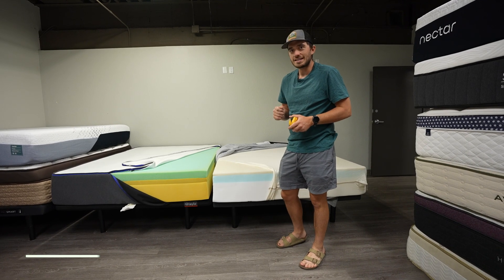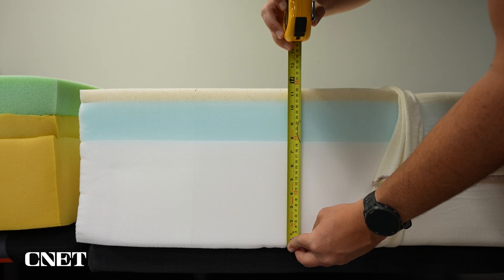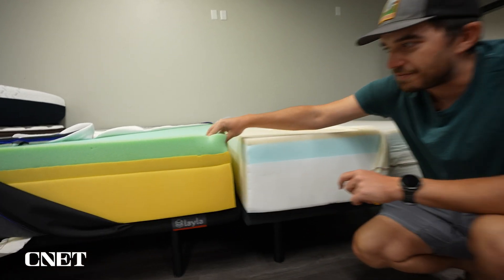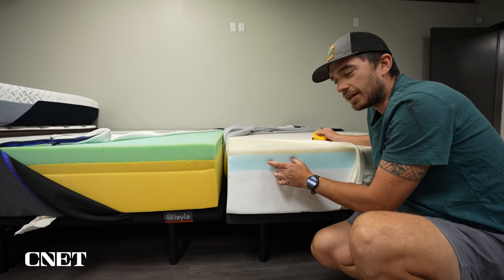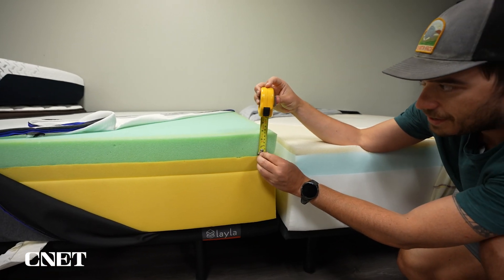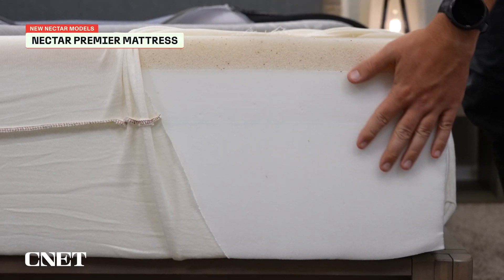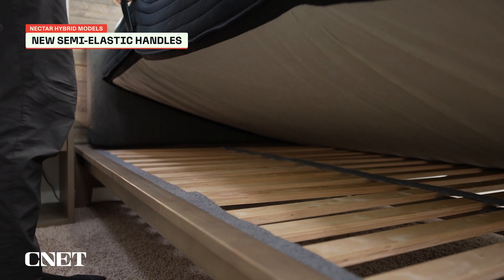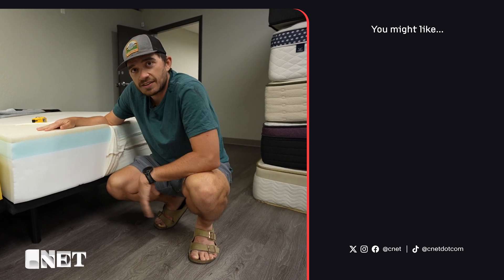What Is New With the Nectar Mattress? | Original vs Classic (REVIEW)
What Is New With the Nectar Mattress? | Original vs Classic (REVIEW). Owen, a certified sleep science coach, discusses what is new with the Nectar Classic mattress. This is an all-foam mattress made by the popular bed in a box brand, Nectar. Nectar recently updated its mattress models and now have three beds to choose from: the Nectar Classic, Nectar Premier and Nectar Luxe mattress. Each of these beds are offered in an all foam mattress option and hybrid mattress option. As for the Nectar Classic, Owen directly compares it to the Nectar Original. He goes over the differences in the construction and feel of each bed.

▬ RELATED CONTENT ▬
Nectar Mattress Review:

▬ VIDEO CHAPTERS ▬
0:00 - Introduction
0:15 - Nectar Classic vs Nectar Original
3:45 - Conclusion